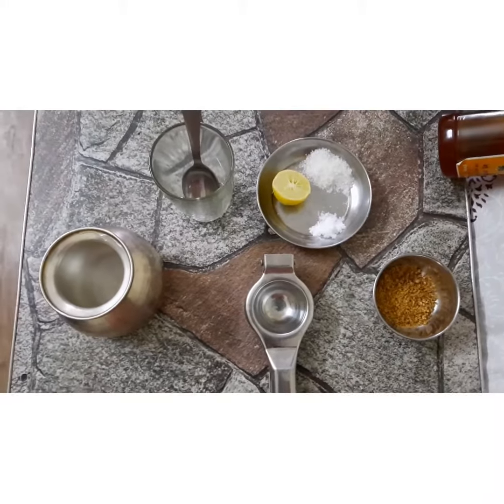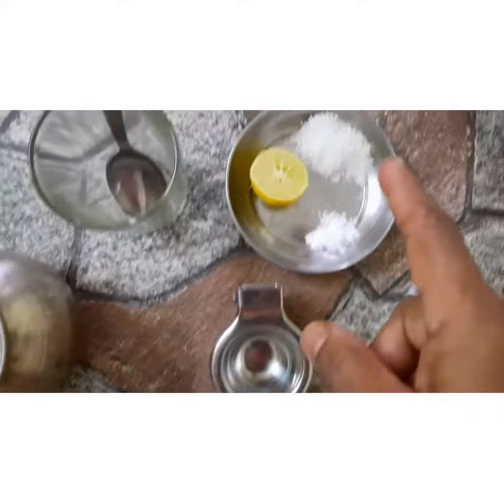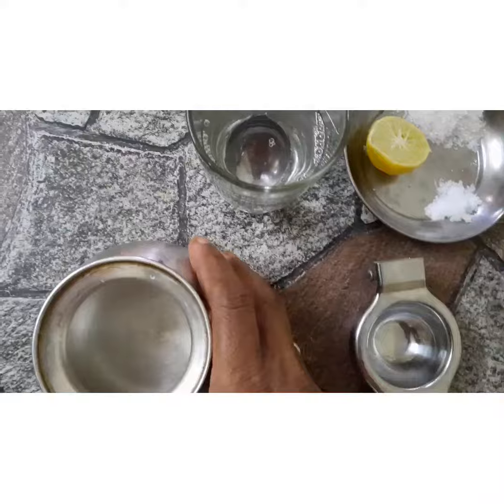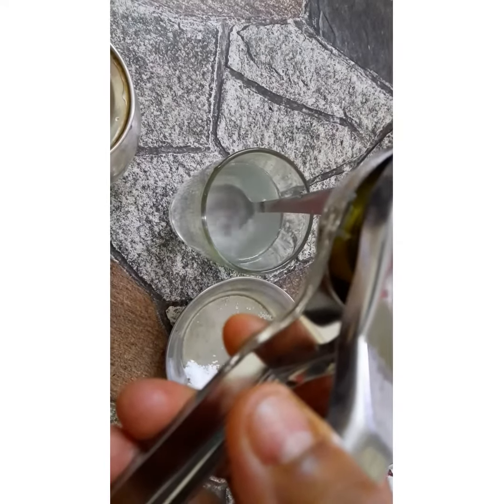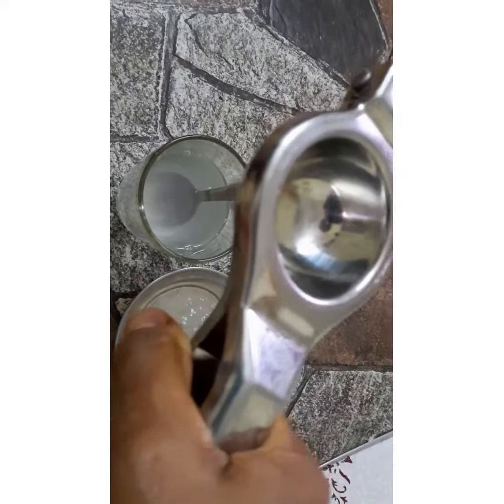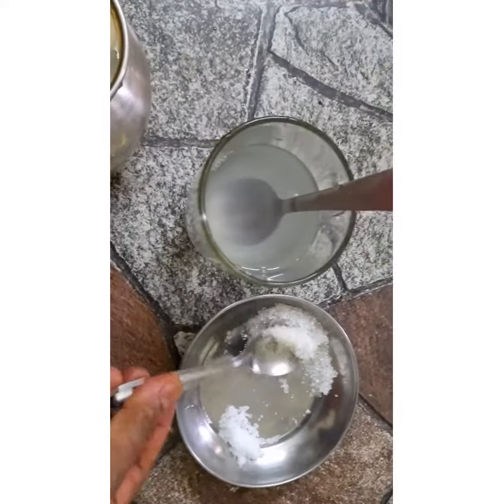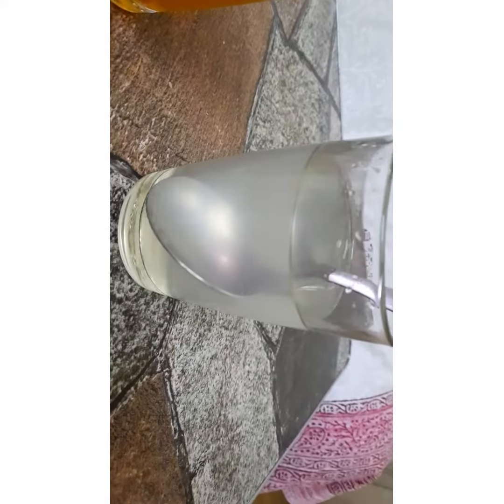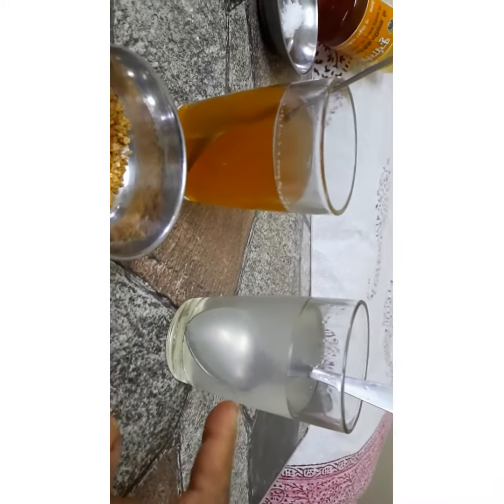25 August 2020